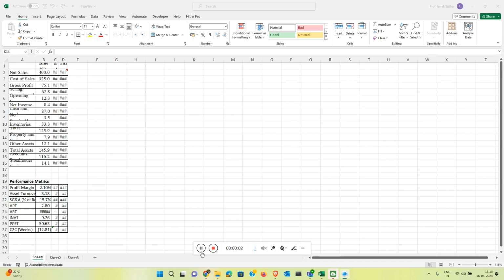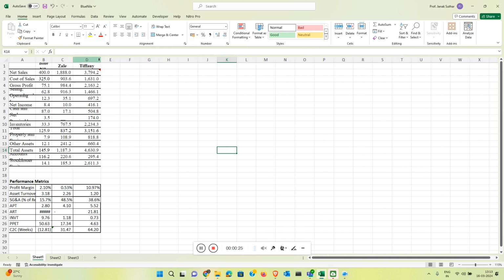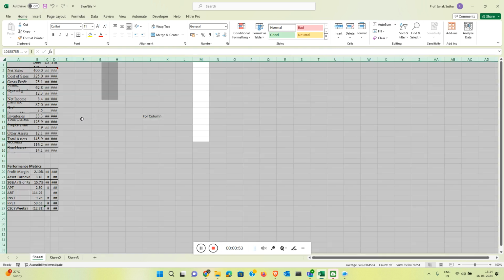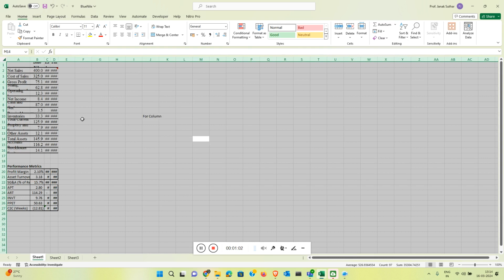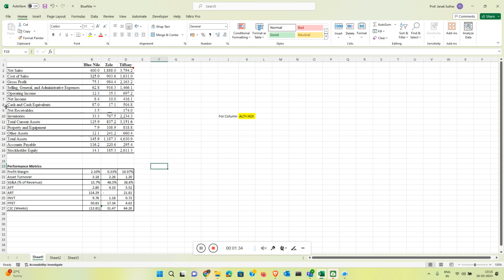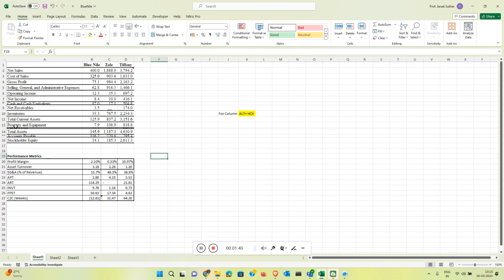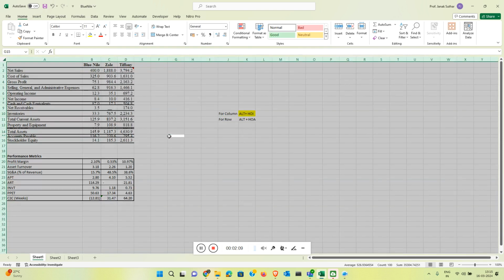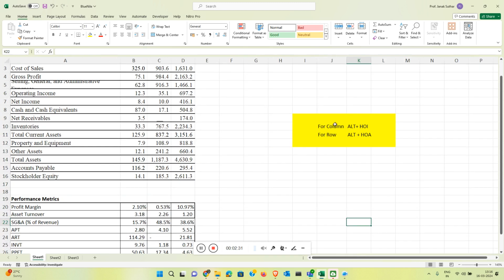Column & Row Adjustments in Excel sheet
🚀📊💡Unlock Excel Efficiency! Learn Quick Tips for Column & Row Adjustments! Check out this ExcelHack Video for Rapid Adjustments!